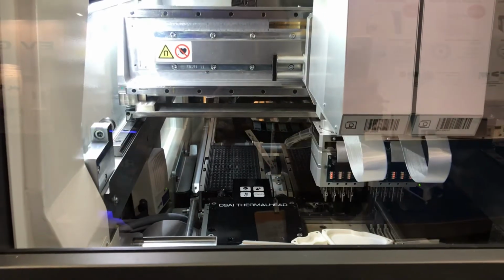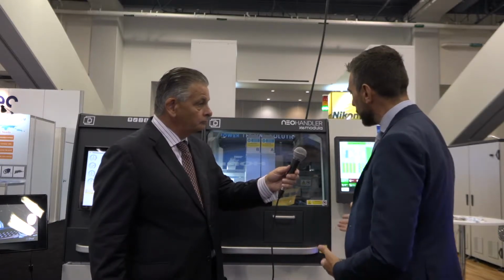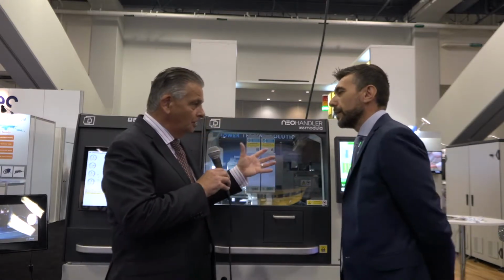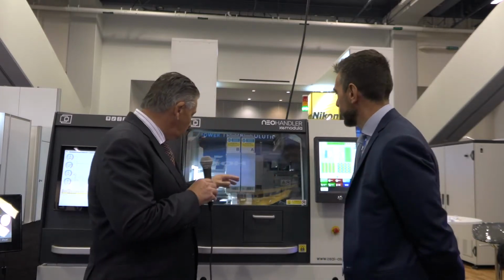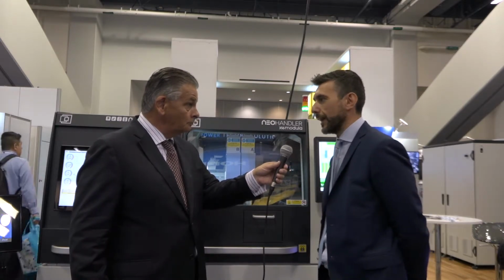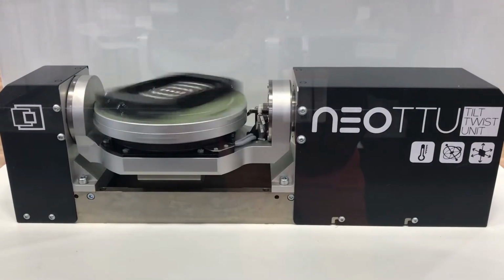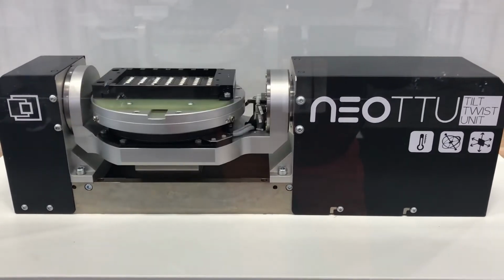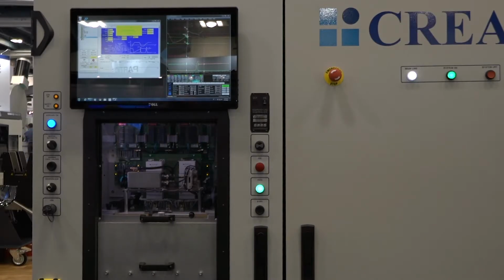Seica introduces MEMS testers and a high voltage tester for power modules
Seica distributes the OSAI range of MEMs testers and the CREA range of high-voltage power module testers in the North American market.